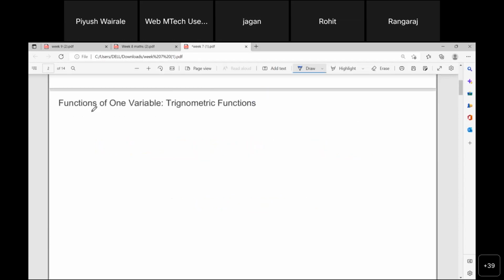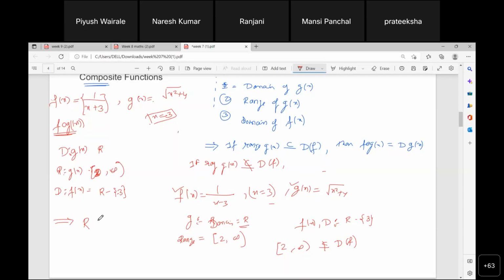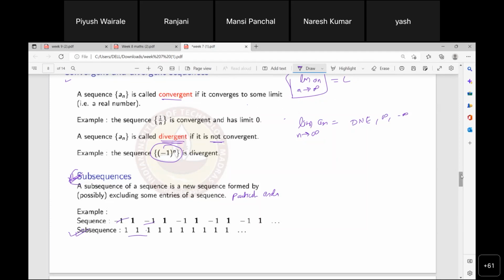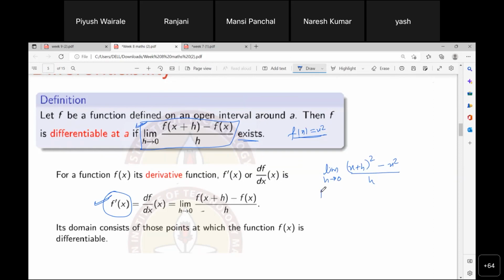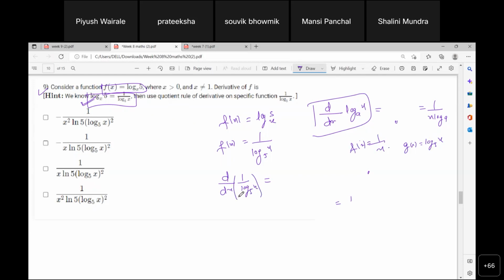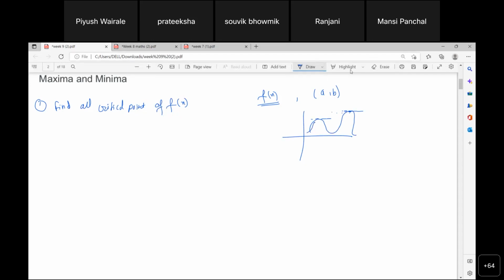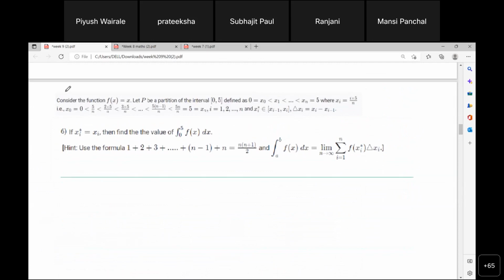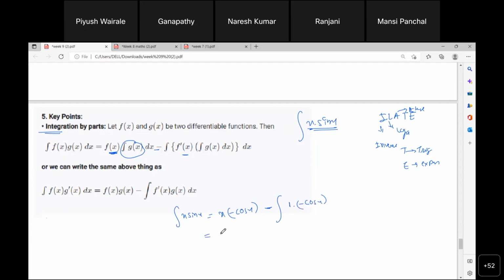DAD Qualifier Revision Session - Maths1 (2)